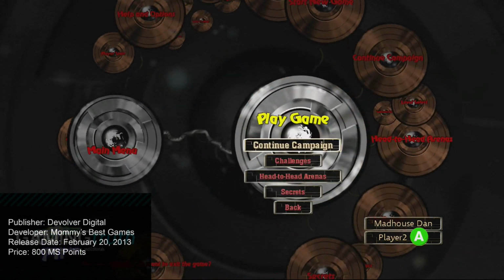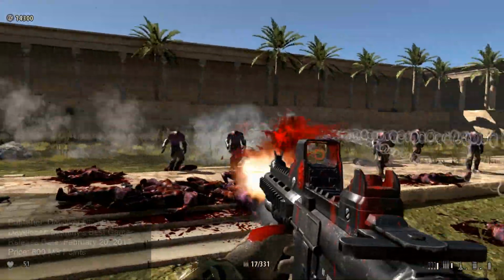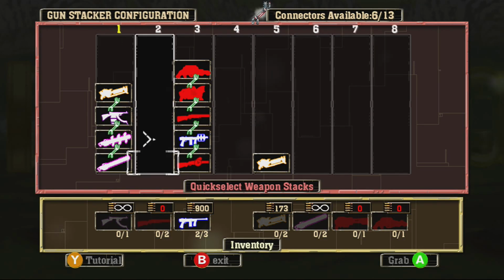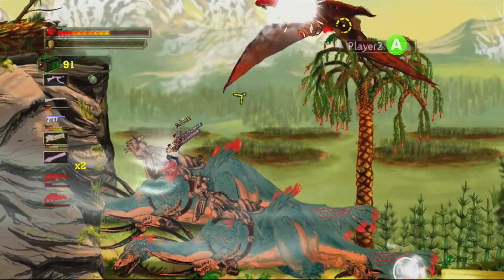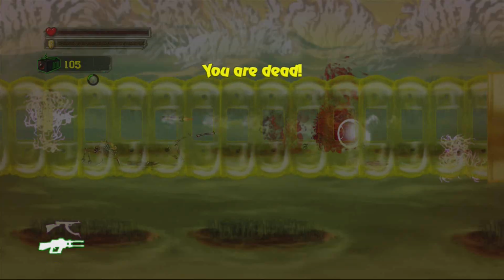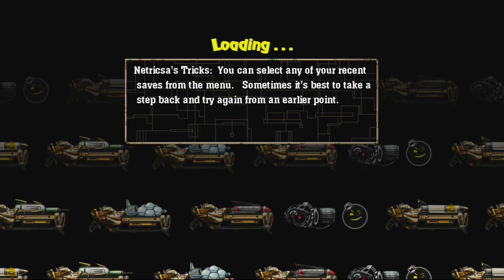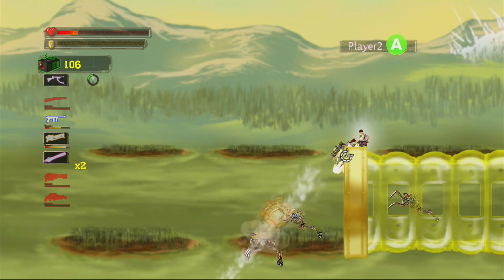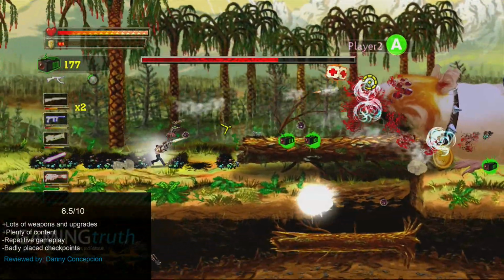GAMINGtruth Reviews: Serious Sam Double D XXL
Serious Sam Double D arrives on Xbox Live Arcade packing some serious heat, but how does it hold up?